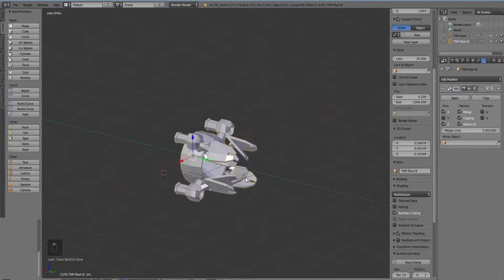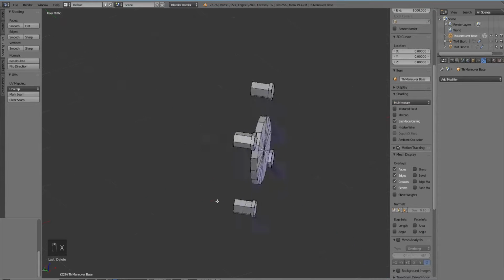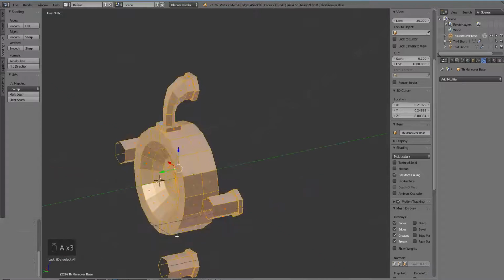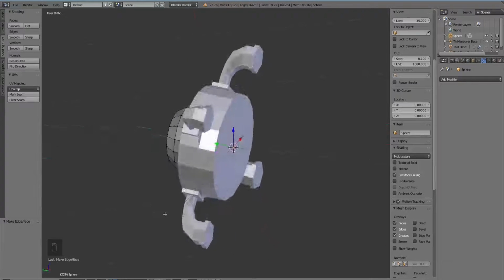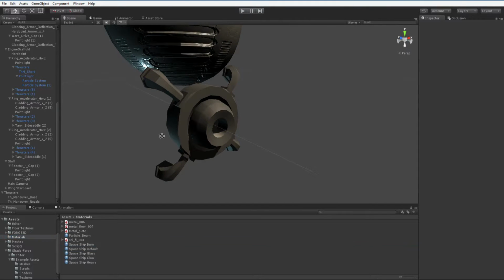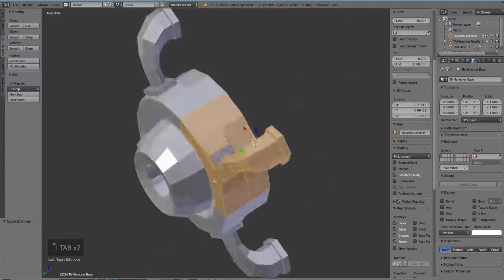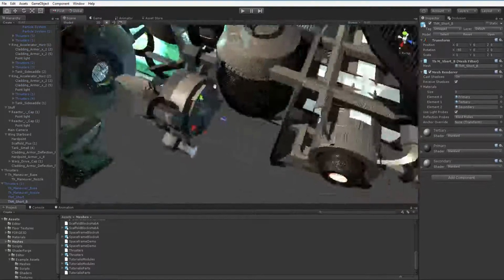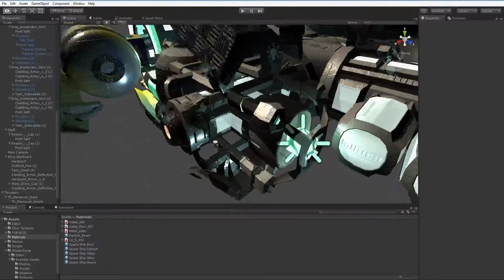Mocking Engines Up in Blender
Just a quick example of quickly creating a 3D model for use in a prototype.

I say that we'll use shapekeys, but we didn't end up putting them in.